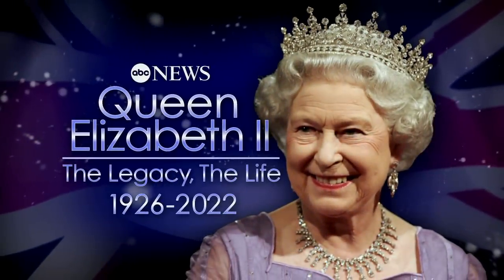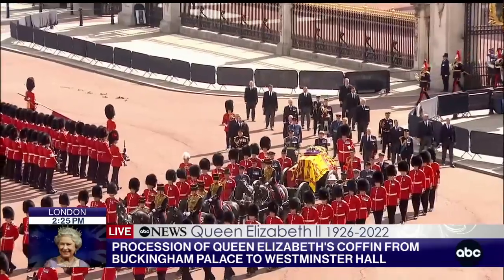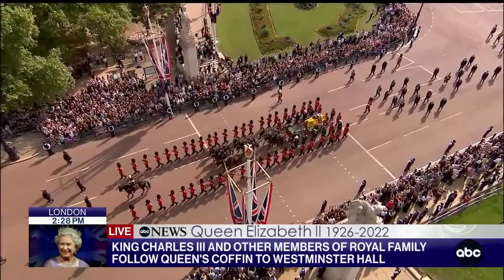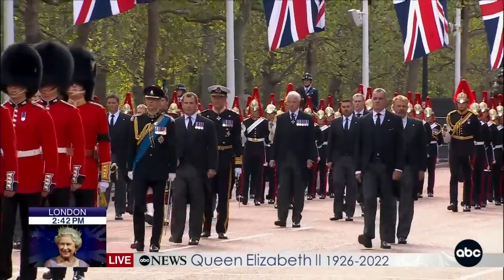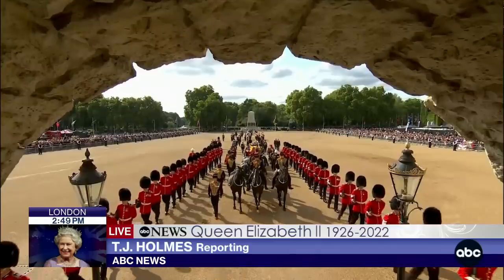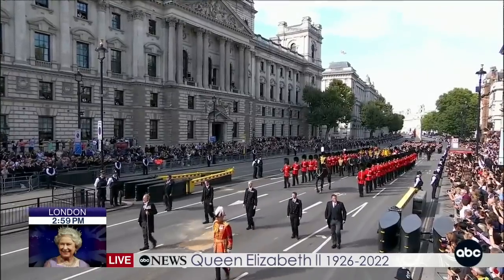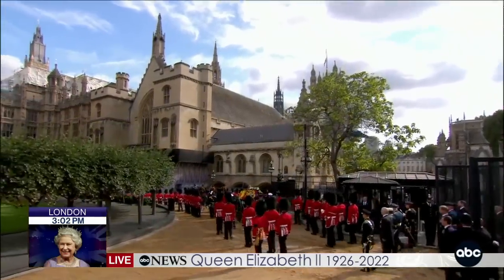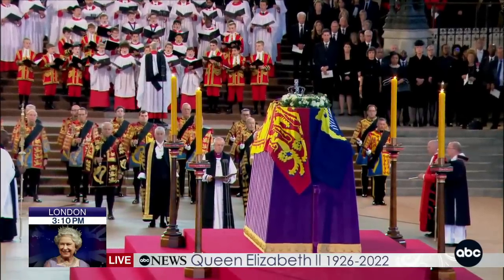Special Report: Queen Elizabeth II's coffin journeys from Buckingham Palace to Westminster Abbey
She will lie in state inside the hall until her funeral on Monday, Sept. 19th.